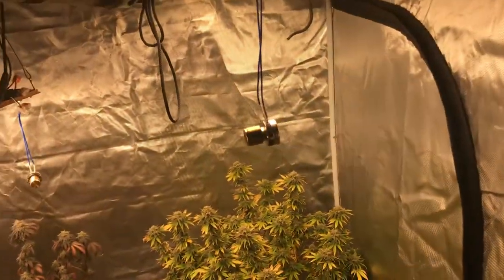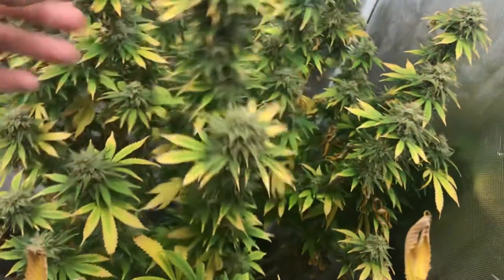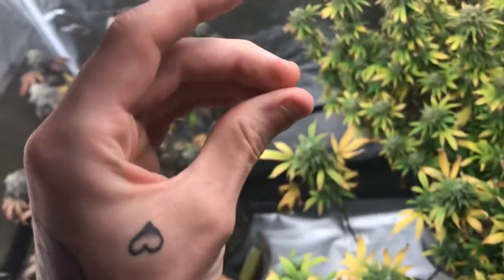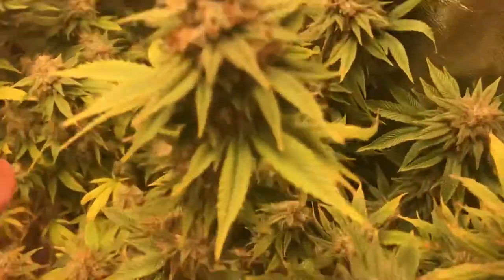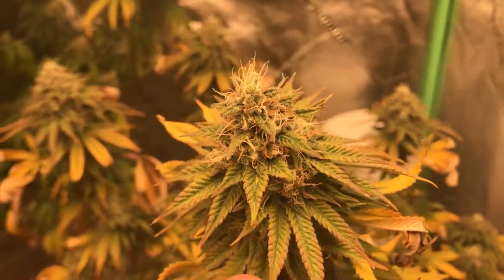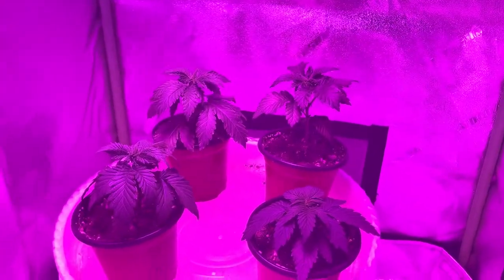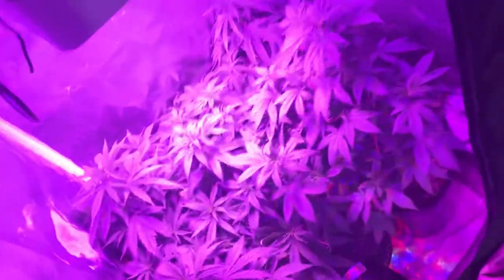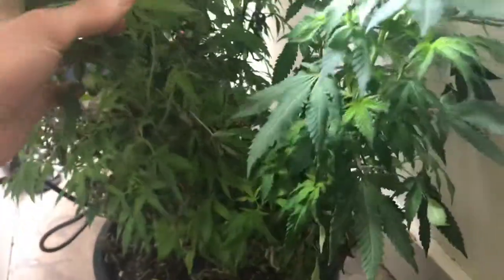#710 Giveaway! Harvest time?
(intended for 18+)

Please dont forget to like and or subscribe. if you have any questions please feel free to ask as i love to share what i know and love to learn more about growing as a whole.